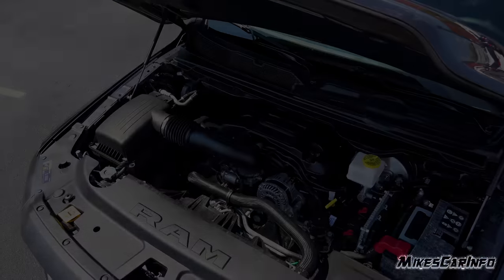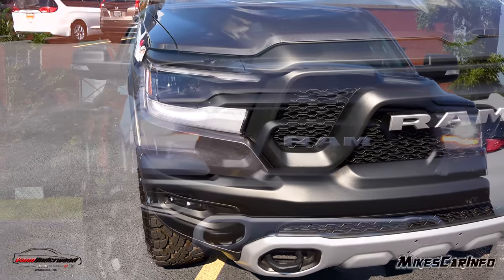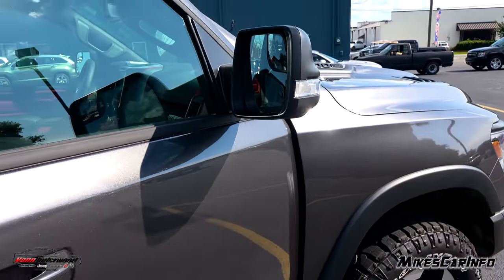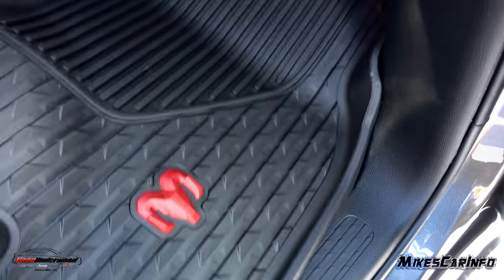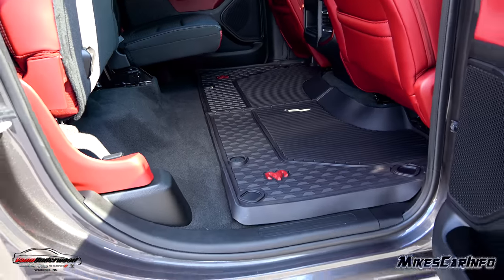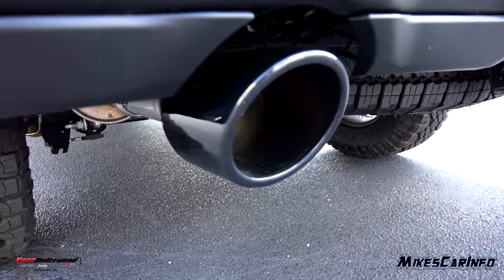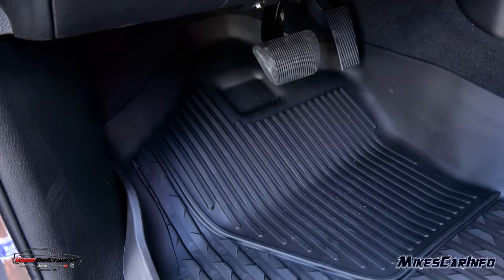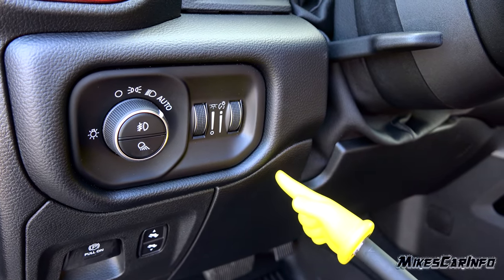2019 RAM 1500 Rebel Part 1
Special thanks to:
Vann Underwood Chrysler Jeep Dodge RAM

RAM 1500 REBEL CREW CAB 4X4
Exterior Color: Granite Crystal Met. Clear–Coat Exterior Paint Interior Color: Black / Red Interior Colors
Interior: Cloth / Vinyl Low–Back Bucket Seats Engine: 5.7–Liter V8 HEMI® MDS VVT Engine Transmission: 8–Speed Automatic 8HP75 Transmission
FUNCTIONAL/SAFETY FEATURES
Advanced Multistage Front Air Bags
Supplemental Front Seat Side Air Bags
Supplemental Side–Curtain Front / Rear Air Bags
3.92 Rear Axle Ratio
7–Pin Wiring Harness
Front Performance Tuned Shock Absorbers
Rear Performance Tuned Shock Absorbers
Sport Performance Hood
Keyless Go™
Ready–Alert Braking
Rain Brake Support
Tailgate–Ajar Warning Lamp
Dampened Tailgate
Tire–Fill Alert
Capless Fuel–Fill
INTERIOR FEATURES
Uconnect® 3 with 5–Inch Display
Cluster 7.0–Inch TFT Color Display
Media Hub–2 USB, Full Function, Aux
Integrated Voice Command with Bluetooth®
6–Speakers
115V Auxiliary–Power Outlet
12–Volt Auxiliary Power Outlet
Power 8–Way Driver Seat
Front Passenger Seat – Manual Adjust 4–Way
Perforated Steering Wheel with Accent Stitch
2nd–Row In–Floor Storage Bins
Off–Road Truck Rubber Floor Mats
SiriusXM® Sat Radio w/ 1–Yr Sub Call 800–643–2112
EXTERIOR FEATURES
18.0–Inch x 8.0–Inch Painted Black Wheels
LT275/70R18E OWL All Terrain Tires
OPTIONAL EQUIPMENT (May Replace Standard Equipment)
Granite Crystal Met. Clear–Coat Exterior Paint $200
Customer Preferred Package 25W
Bed Utility Group $350
4 Adjustable Cargo Tie–Down Hooks
LED Bed Lighting
Monotone Paint
Level 1 Equipment Group $2,000
8.4–Inch Touchscreen Display
Apple CarPlay® Capable
Exterior Mirrors with Supplemental Signals
Exterior Mirrors with Courtesy Lamps
Google Android Auto™ Capable
Power–Folding Mirrors
5.7–Liter V8 HEMI® MDS VVT Engine $1,195
Active Noise–Control System
Rear Wheelhouse–Liners $195
Uconnect® 4C NAV with 8.4–Inch Display $795
5–Year SiriusXM® Traffic Service
A/C Auto Temperature Control w/ Dual Zone Control
HD Radio®
1–Year SiriusXM® Guardian Service
SiriusXM® Traffic Plus
SiriusXM® Travel Link 5–Year Travel Link Sub
Remote–Start System (N/A Manual Transmission) $245
Spray–In Bedliner $545